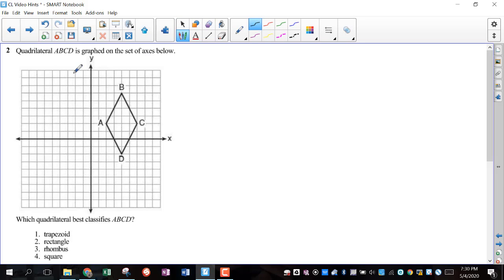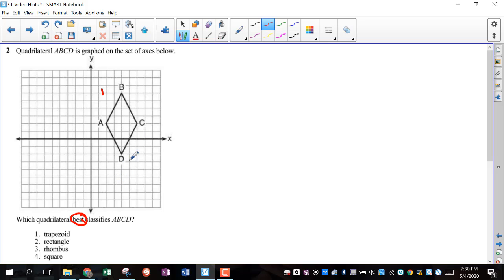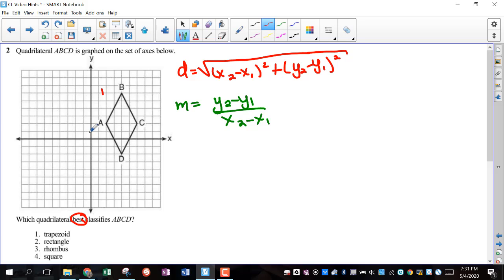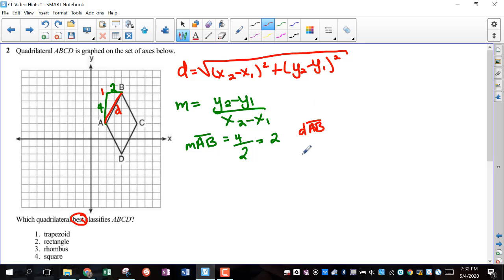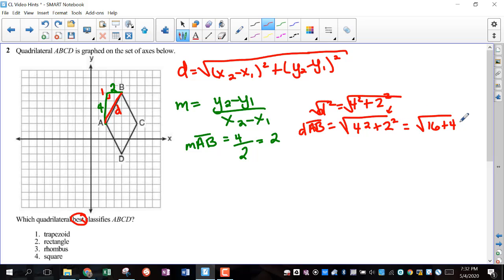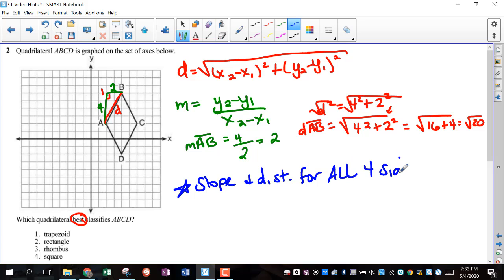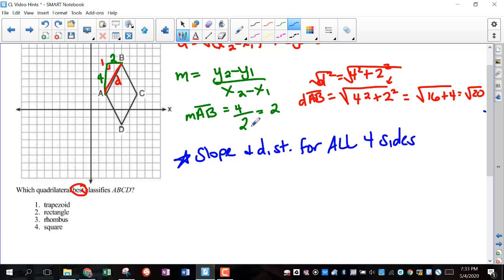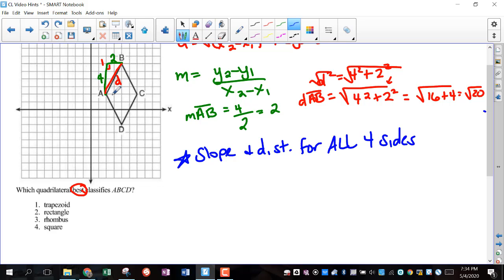Week 4 Task 3 Question 2